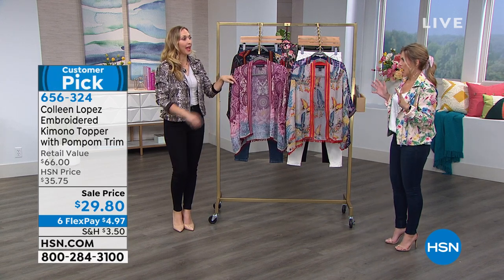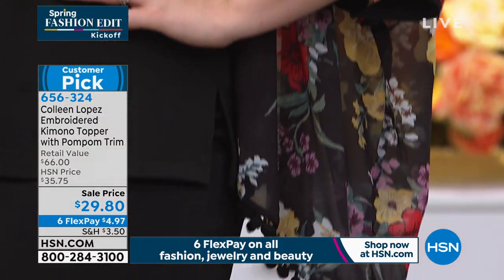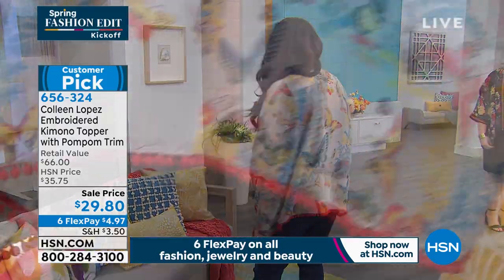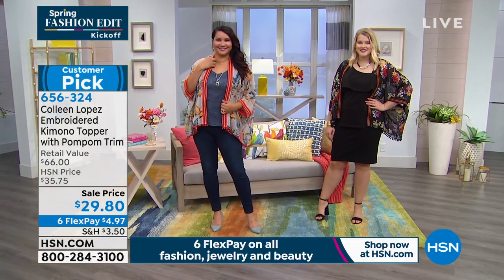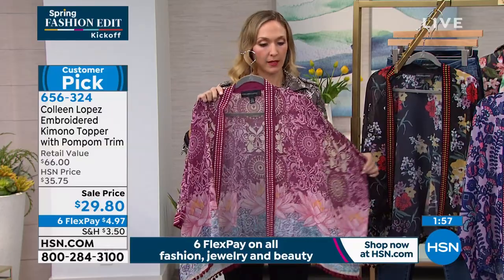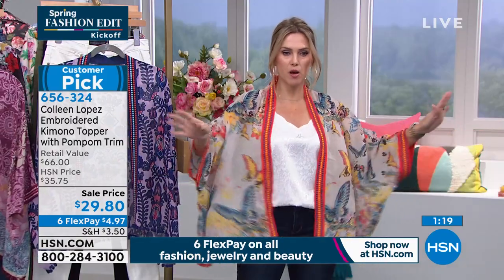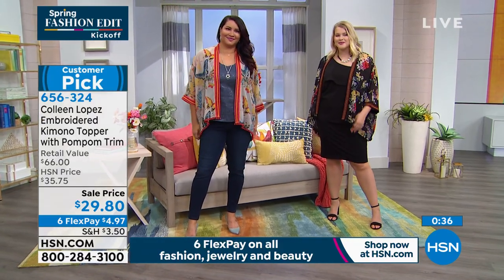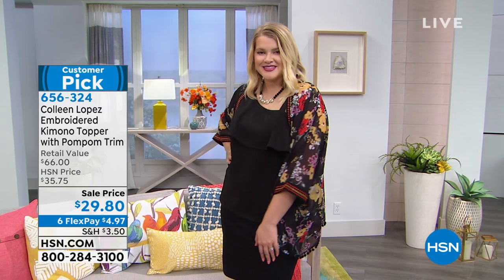Colleen Lopez Embroidered Kimono Topper with Pompom Trim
Transform any ensemble by adding this versatile kimono topper as the finishing touch. Enhance the look of a simple tank dress or jeans and a tee.